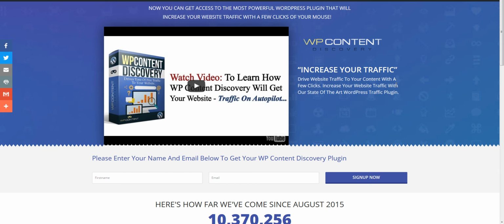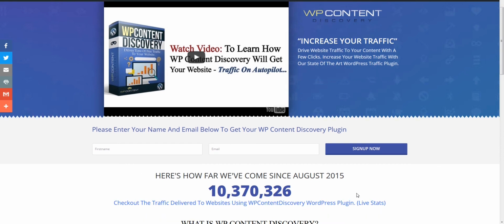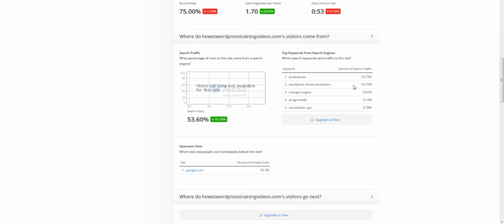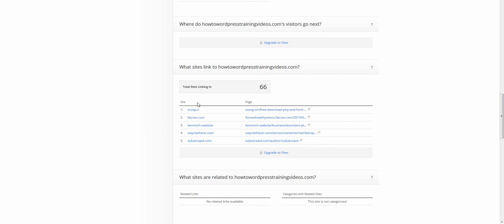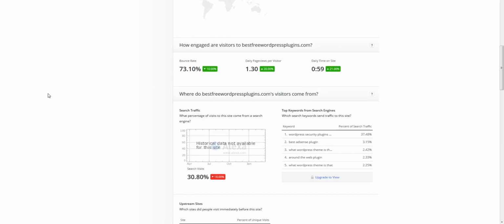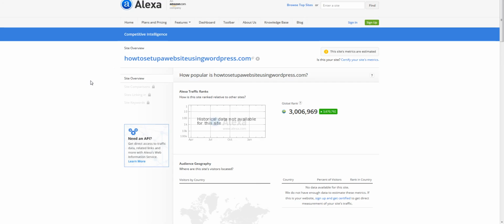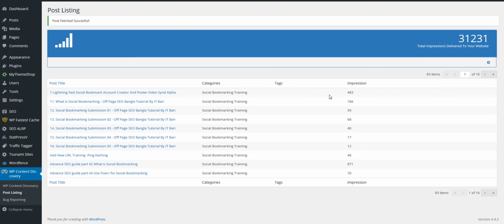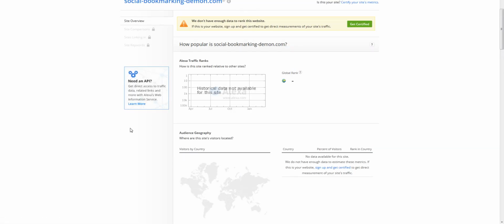New Free WordPress Plugin Turns Your Website Into A Traffic Sucking Machine In 5 Minutes Or Less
Get your hands on this powerful free WordPress plugin that will increase your website traffic and build your website backlinks all on autopilot

Translated titles:
El nuevo complemento gratuito de WordPress convierte su sitio web en una máquina de succión de tr

Neues kostenloses WordPress Plugin verwandelt Ihre Website in eine Verkehrssauger in 5 Minuten oder

Un nouveau plugin WordPress gratuit transforme votre site Web en une machine à aspirer le trafic en

Novo Plugin WordPress Gratuito Transforma Seu Site Em Uma Máquina De Chupar Tráfego Em 5 Minutos O

नया मुफ्त वर्डप्रेस प्लगइन 5 मिनट या उ

Nuwe gratis WordPress-plugin verander jou webwerf in 'n verkeersugwerkmasjien in 5 minute of minder

New Free WordPress Plugin e kthen faqen tuaj në një Machine Sucking Trafikut në 5 minuta ose më

አዲስ ነፃ የ WordPress ፕለጊን ድር ጣቢያዎን ወደ የትራፊክ ትንሹ

جديد مجاني ووردبرس] البرنامج المساعد يحول موقعك إلى جه

Նոր անվճար WordPress Plugin-ն Ձեր կայքը դարձնում է 5 րոպեում կա